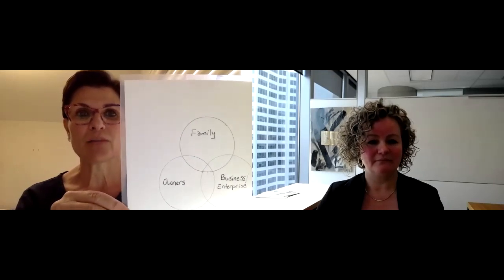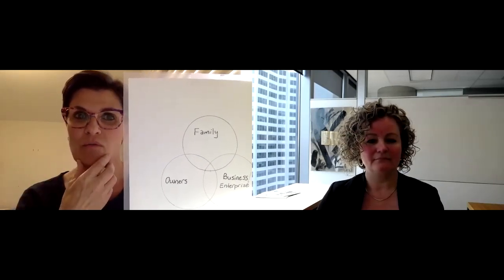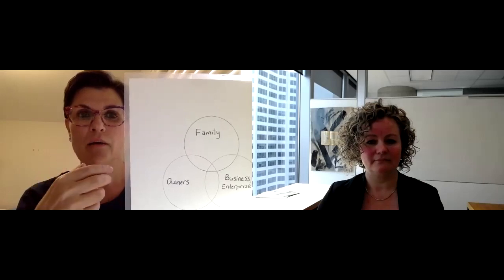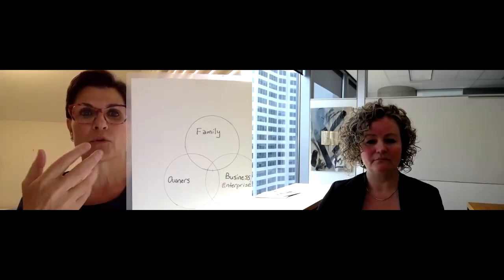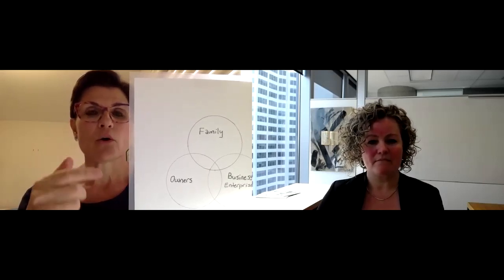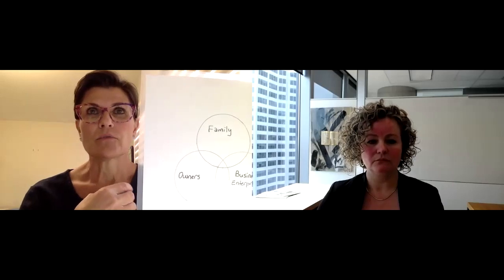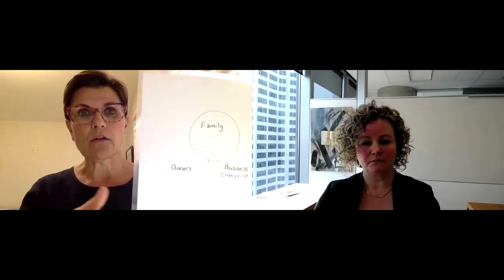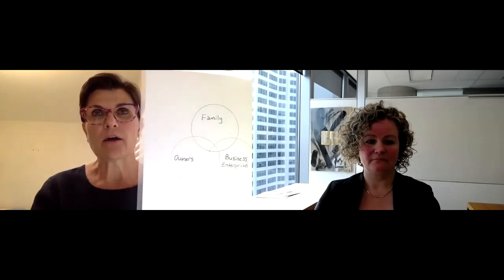Talking Family Enterprise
Christina Koshman, Senior Tax & Estate Planner with MLD Wealth Management talks with Cindy Radu, Family Enterprise Advisor to further understand "Family Enterprise".